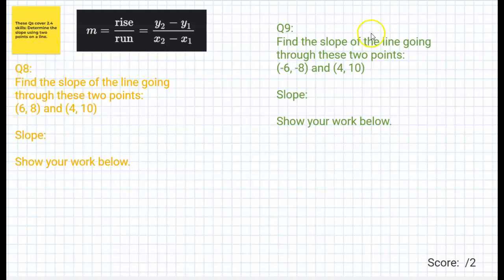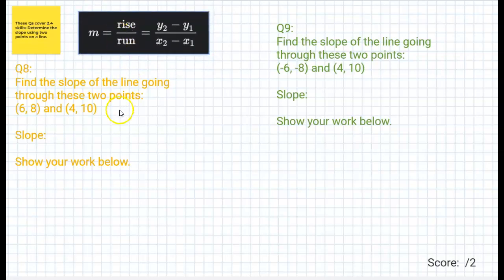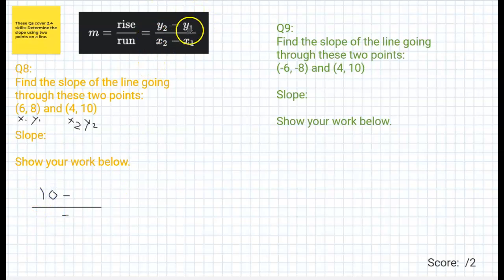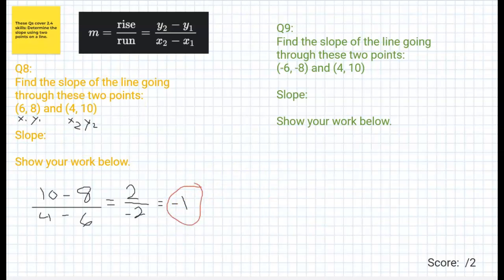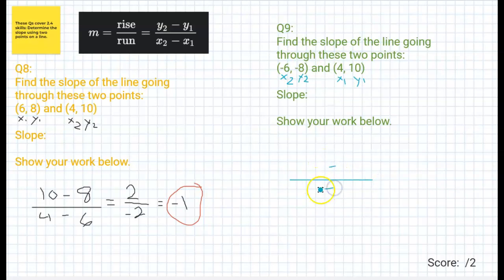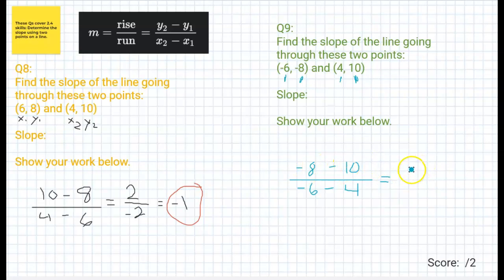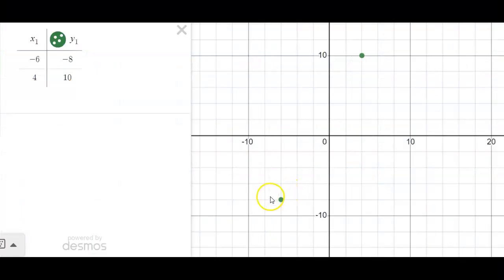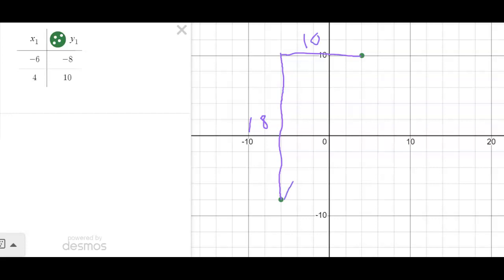Calculating Slope, Q8 & Q9